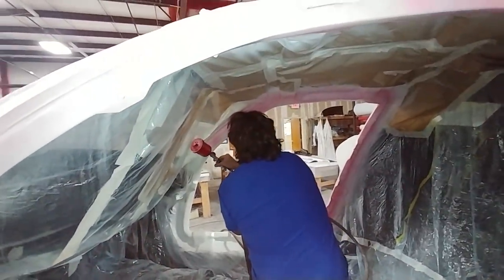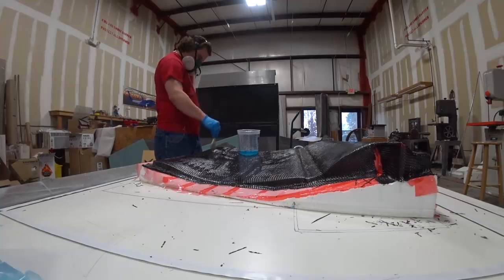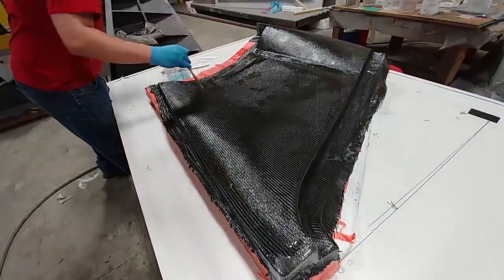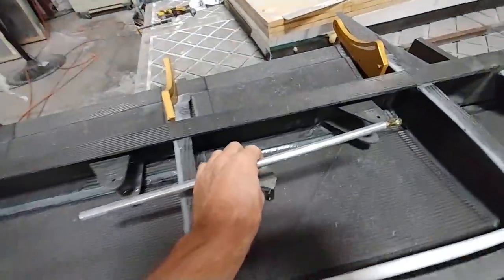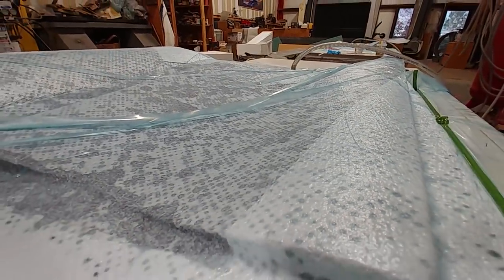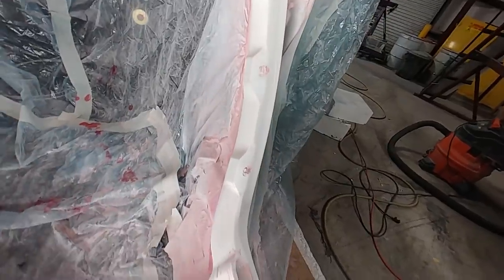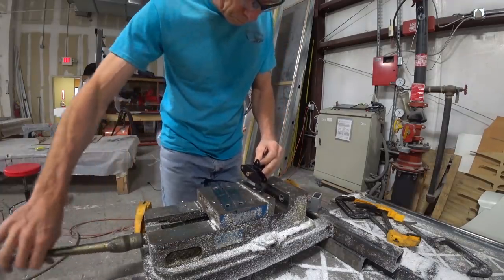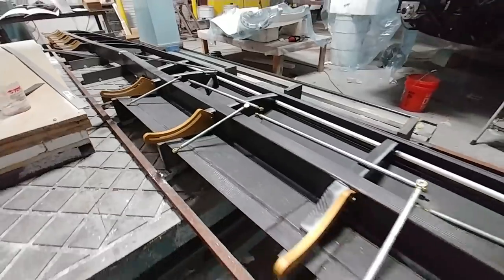Holding Down the Fort - Building the Raptor Prototype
So far this week Devin has laid up the two rear cabin trim panels and I've been creating various pushrods for the elevator and aileron controls. Outside of that it's just been glorious sanding on the door frames.